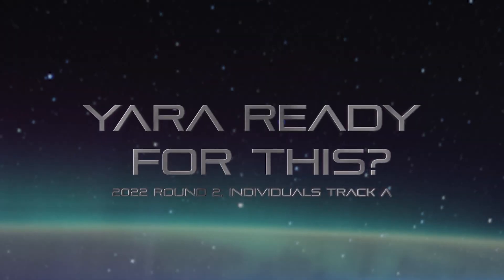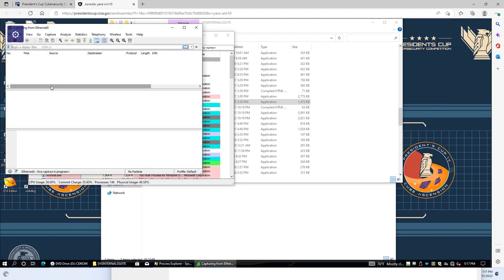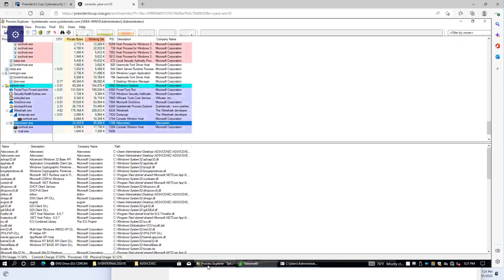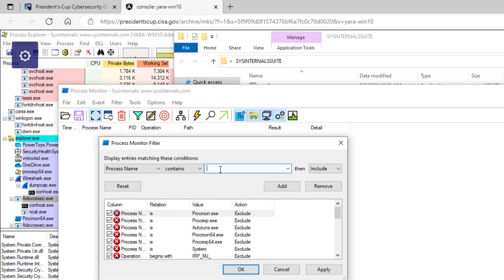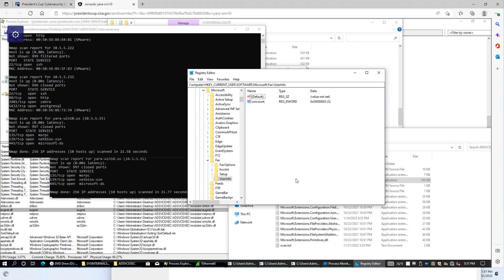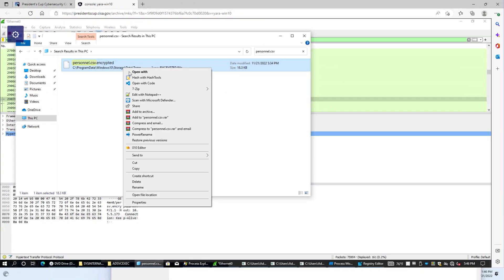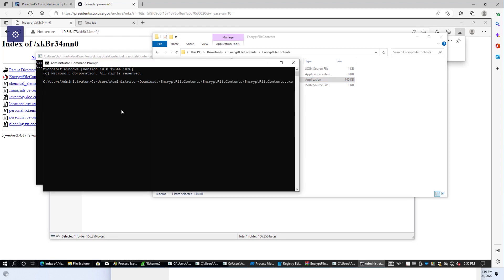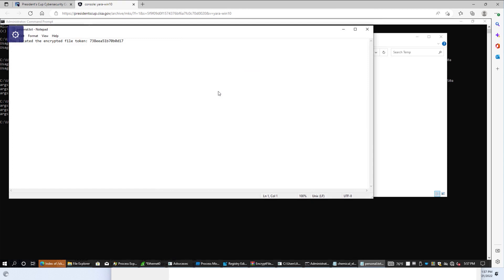President's Cup Challenge Walkthrough "YARA Ready for This?": Individuals Track A, Round 2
This is a walkthrough of the "YARA Ready for This?" challenge from Round 2 of Track A from the 2022 President's Cup. This challenge requires cyber defense analysts to discover an infected system on a network and write custom YARA roles in order to identify other systems that have been infected by the same malicious executable.

Go to cisa.gov/presidentscup for more details on the competition, including the Archive site where you can play through past challenges, as well as the GitHub page that has more content from the challenges as well as solution guides.